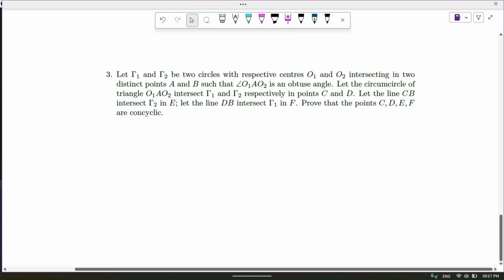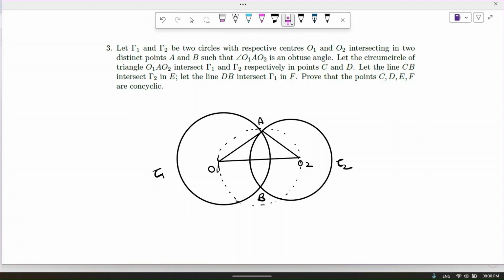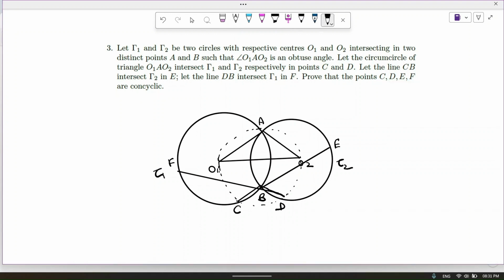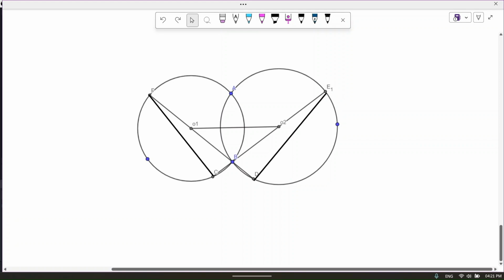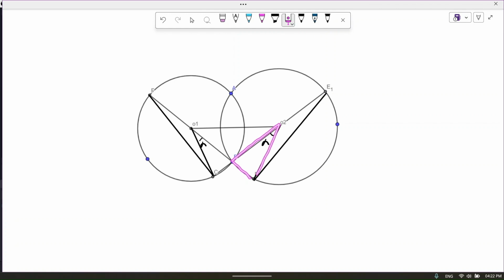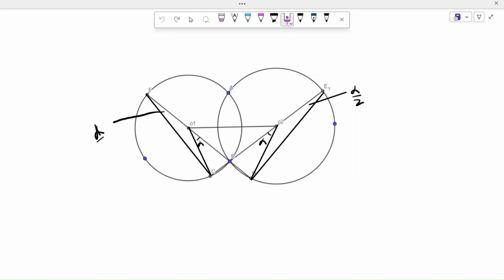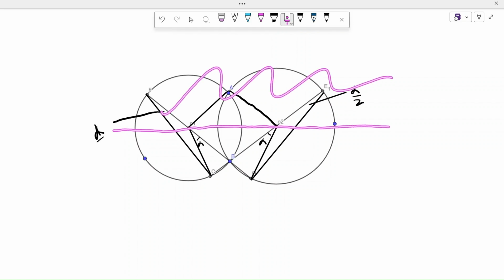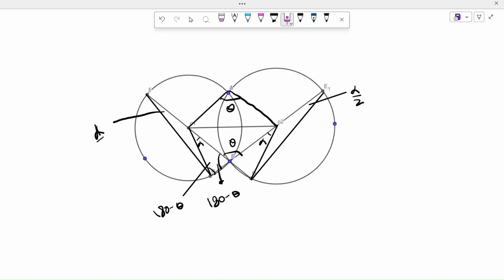INMO 2018 Q3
M.Tech (IIT Delhi) | Math Olympiad Mentor since 2013 (Online & Offline)
Proud parent of two MIT admits. My daughter qualified for the USAJMO in 2023 as a 9th grader.